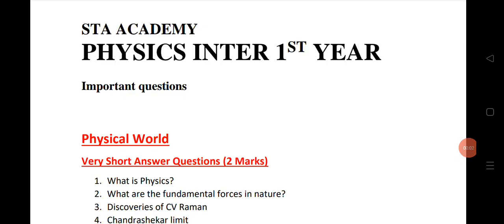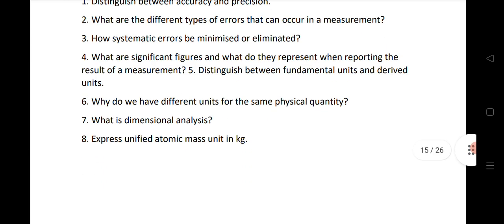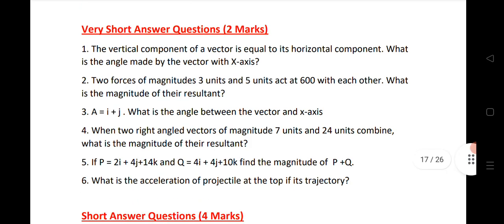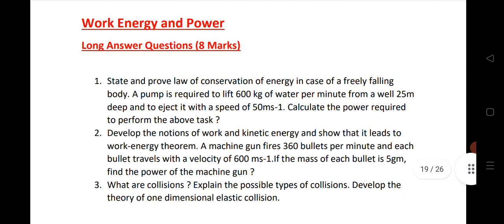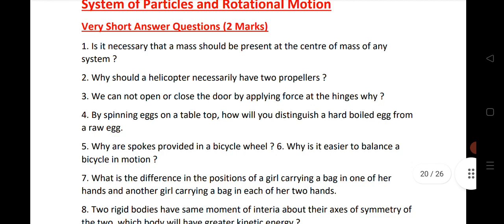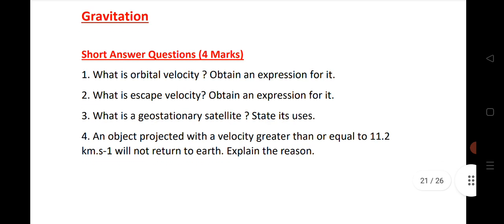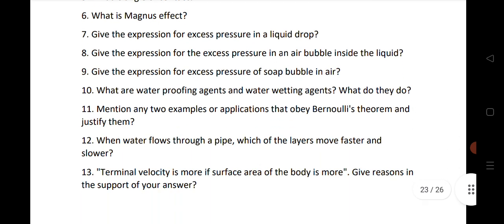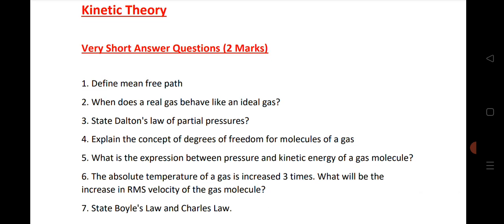Physics Inter 1st Year important questions 2022| TS Inter 1st Year Physics important questions 2022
Physics Inter 1st Year important questions 2022| TS Inter 1st Year Zoology important questions 2022

TS inter 1st year physics chapter wise important questions 2022| Blueprint physics 1st year 2022